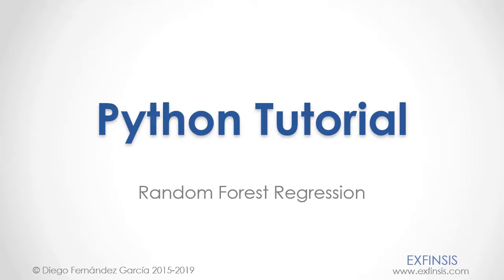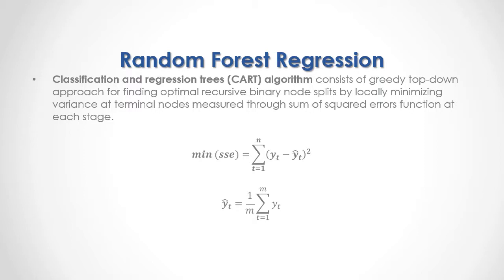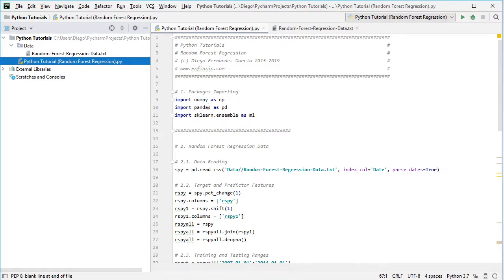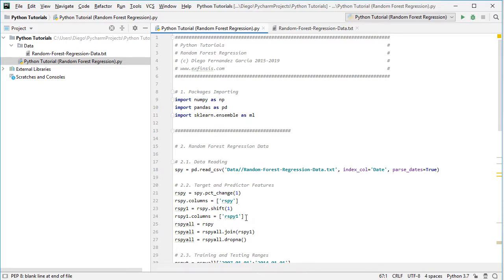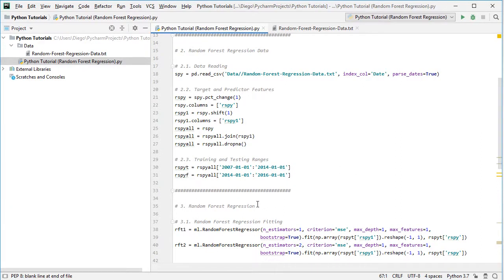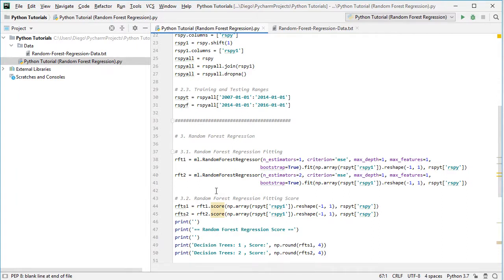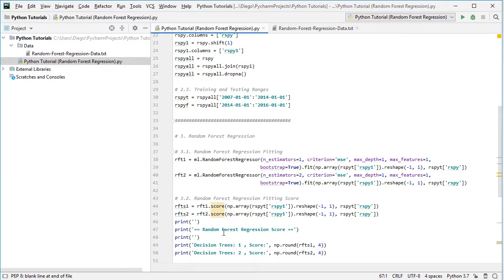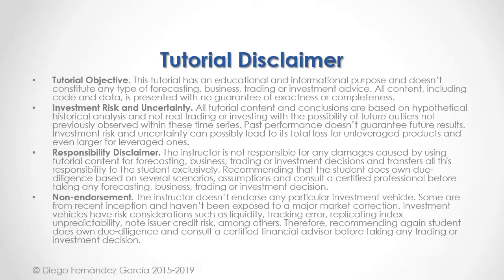Python Tutorial. Random Forest Regression